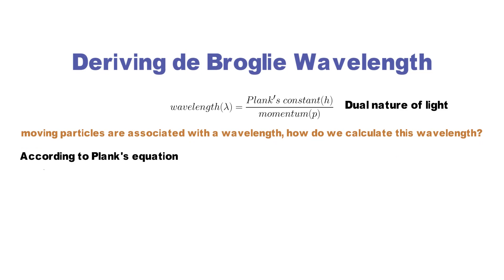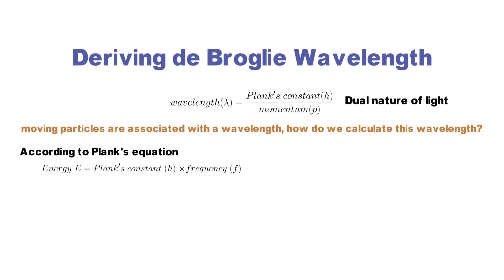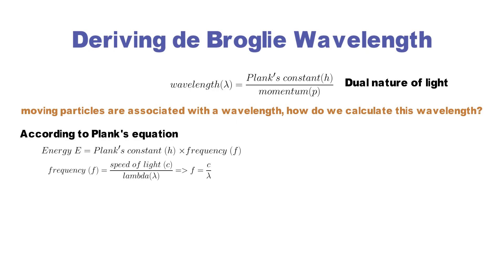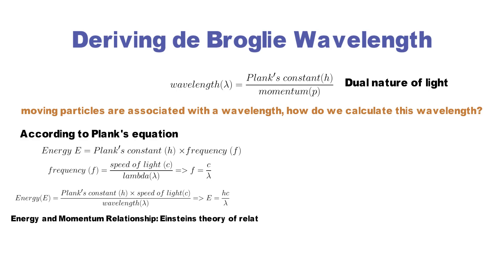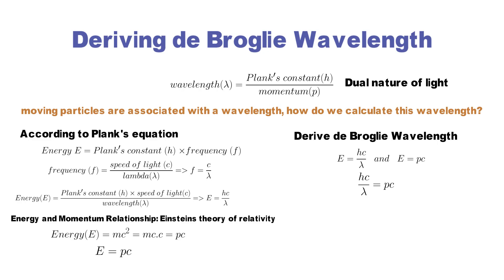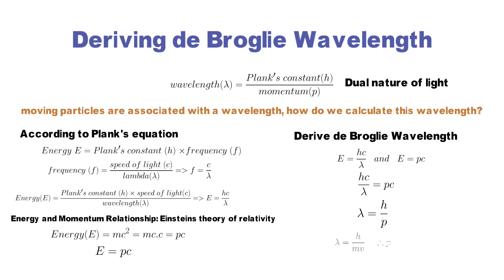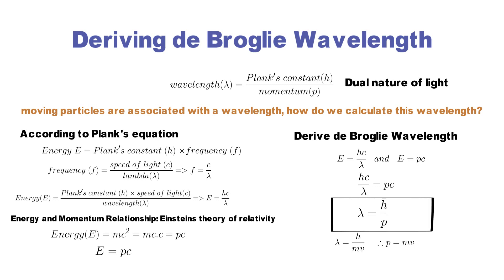how to derive de Broglie Wavelength, lambda = h/p Wave-Particle Duality Simplified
Explore the revolutionary concept of wave-particle duality with a clear and detailed derivation of the de Broglie wavelength. Learn how the wavelength of a moving particle is linked to its momentum, a discovery that transformed our understanding of quantum mechanics and particle behavior. This video is perfect for students and physics enthusiasts eager to dive deeper into the fundamentals of quantum theory.
lambda = h/p proof
The basic idea of wave-particle duality
How the de Broglie wavelength equation is derived
The relationship between a particle's momentum and its wavelength
Applications of the de Broglie hypothesis in modern physics

Understand how particles exhibit wave-like behavior.
Learn the connection between classical and quantum mechanics.
Strengthen your knowledge of quantum principles with easy-to-follow explanations